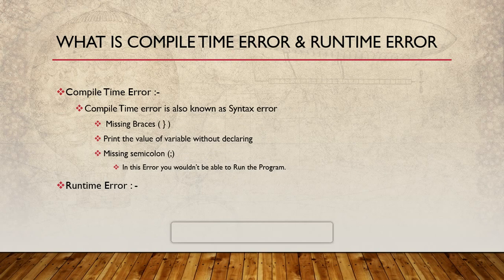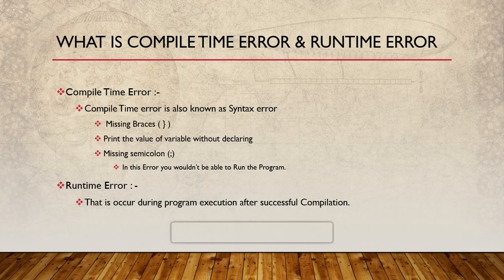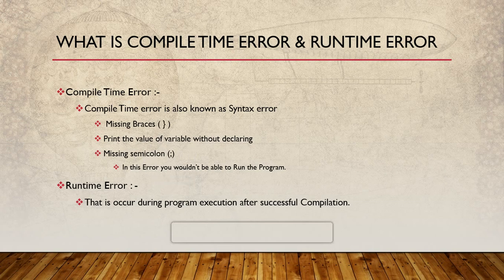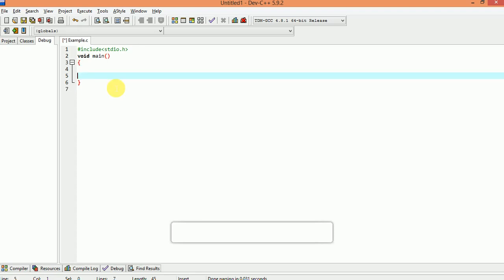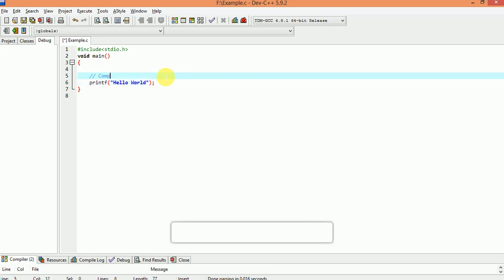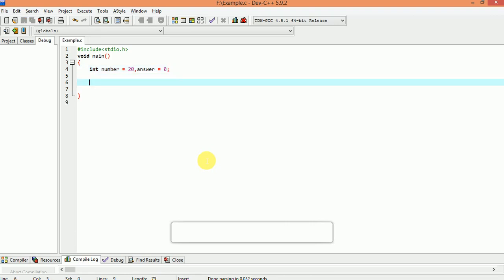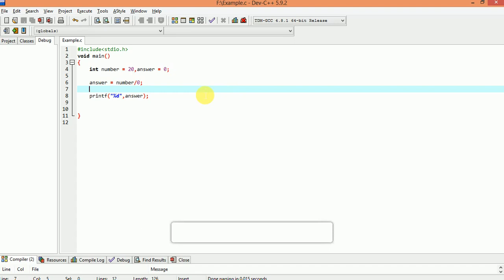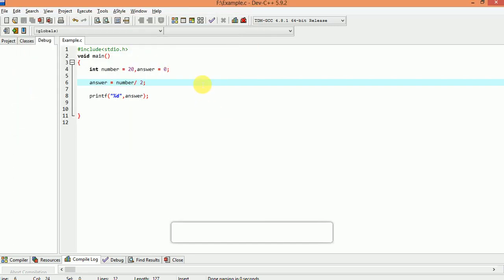What is Compile Time Error & Runtime Error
what is compile time Error & what is runtime Error with Proper defination is given with suitable Example. also Asked in technical interview.